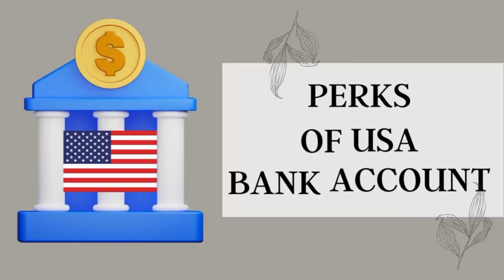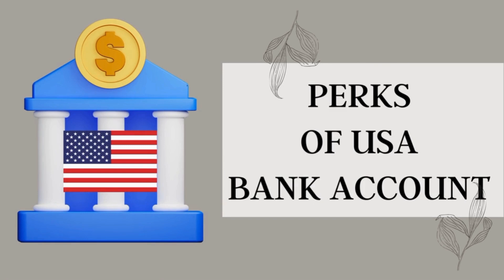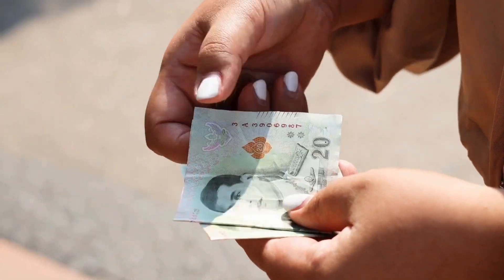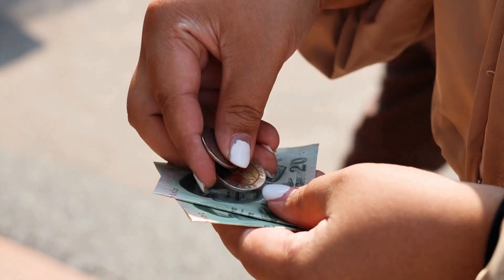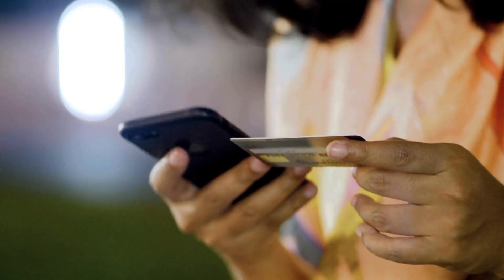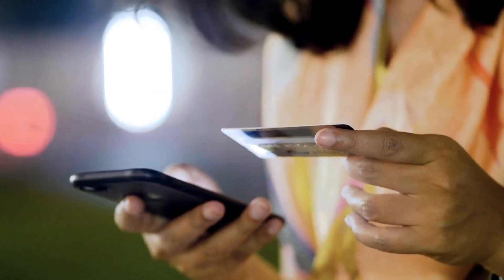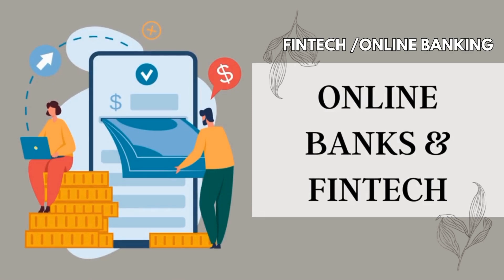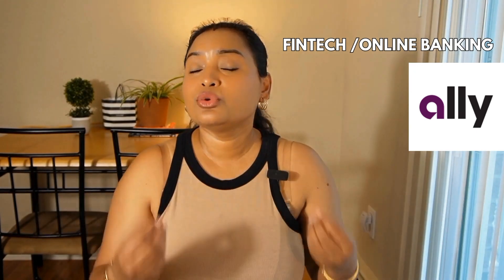US Bank Account For International Students | F1 and J1 Visa Holders | Complete Guide for 2024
Do you want to open a US bank account as an international student? Don't worry, I've got you covered! This video breaks down everything you need to know about opening a US bank account as an F1 or J1 visa holder.

Learn about the best banks for international students, the documents you'll need, and step-by-step guidance on the account opening process. We'll also share tips on choosing the right account, maximizing your savings with high-interest options, and avoiding common pitfalls.

♡ ♡ Peppy Sage ♡ ♡

♡ Music Courtesy ♡
To My Beautiful Wife (I Love You)